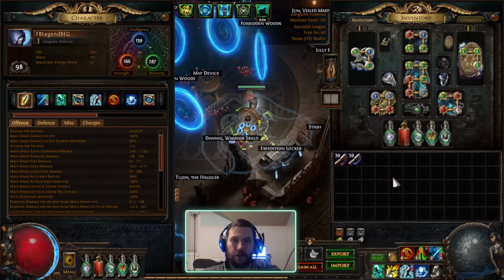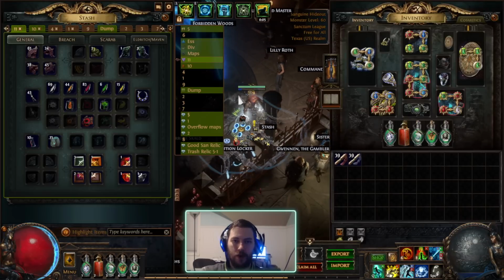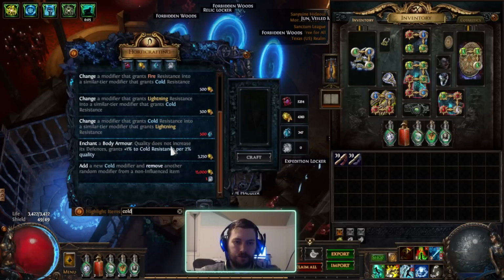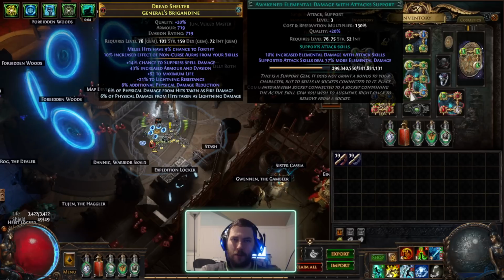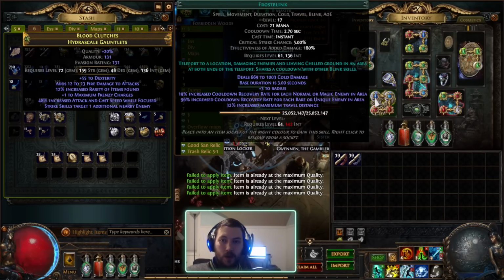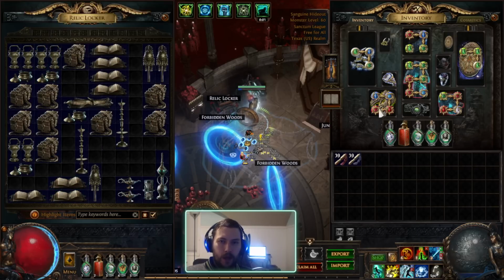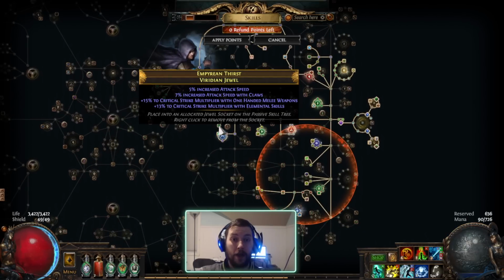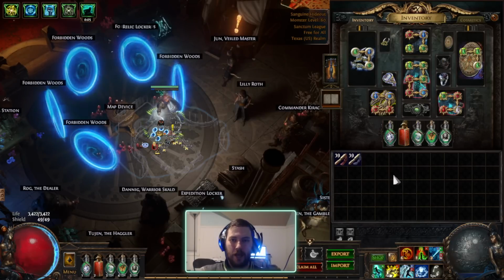Level 98, 21-25 Million DPS, All Non-Uber Content Down - Frost Blades Trickster Check-in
Just giving an update to my Frost Blades Trickster now that it's pushed pretty far.  I will continue playing it of course but won't have any more updates unless I hit a huge upgrade or milestone from here on.